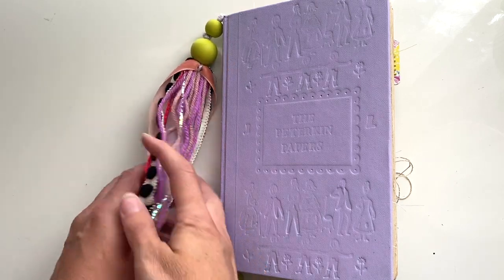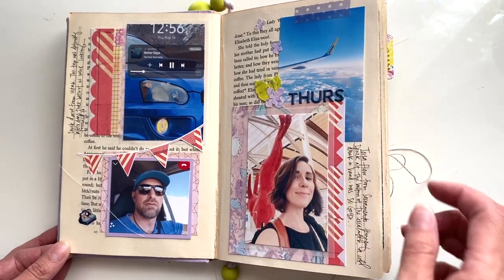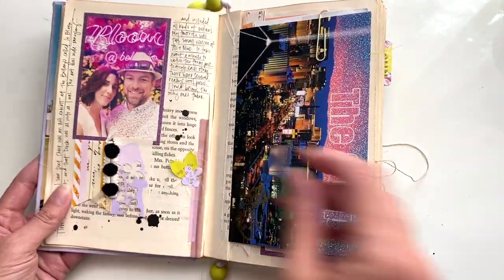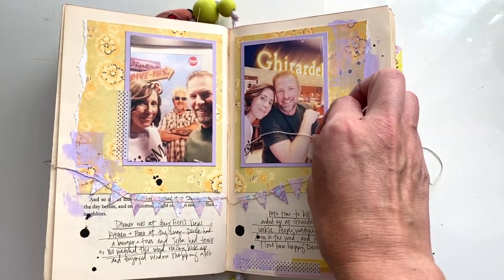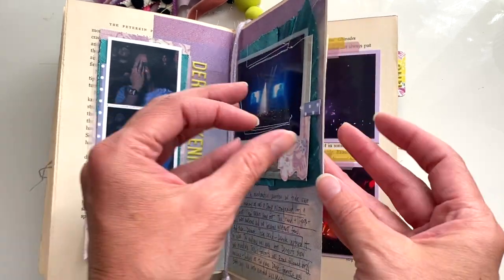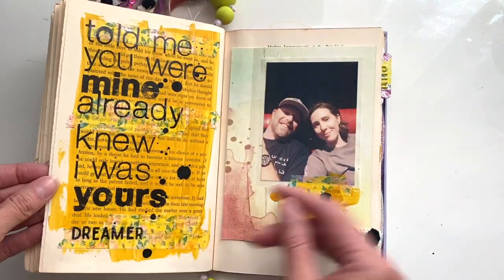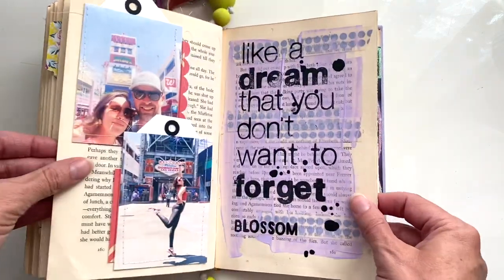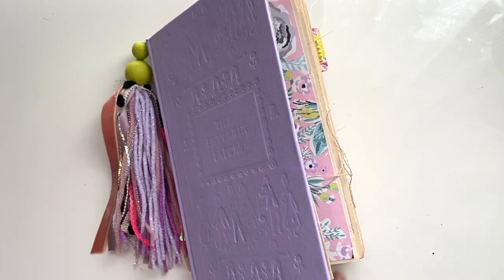Vacation Altered Book - Mixed Media Scrapbook Mini Album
Tessa Buys walks you through her scrapbook of a vacation to Las Vegas created in an old book from her dad's childhood shelf. Using paint over washi tape, layers of paper, and her signature messy ink splatters, Tessa makes an inspiring home for photos, journaling and memorabilia.